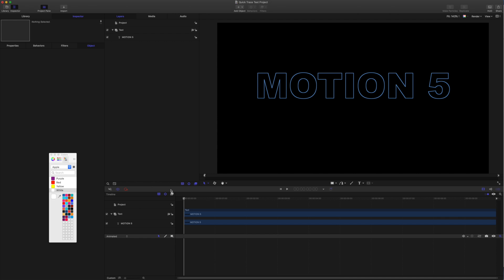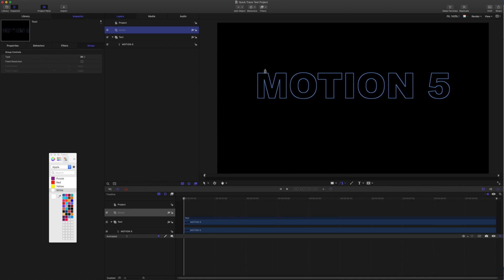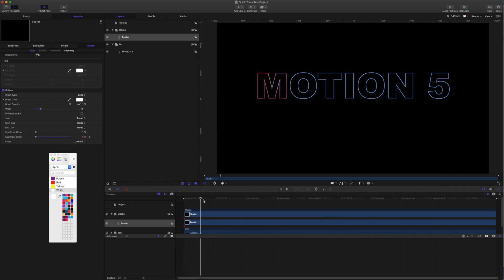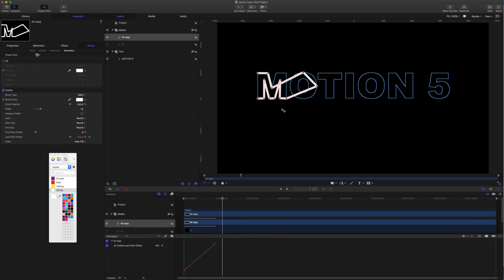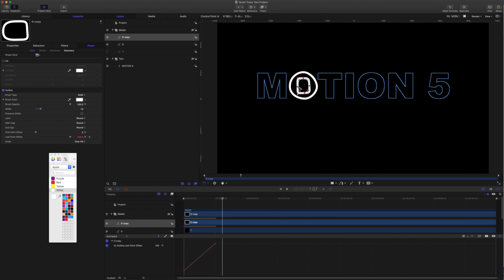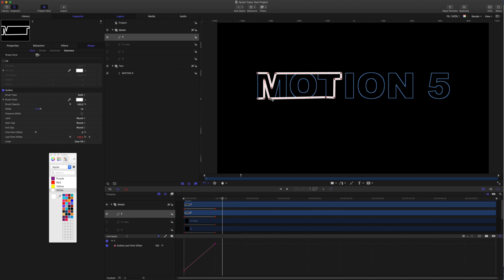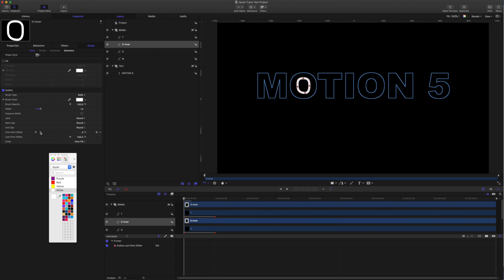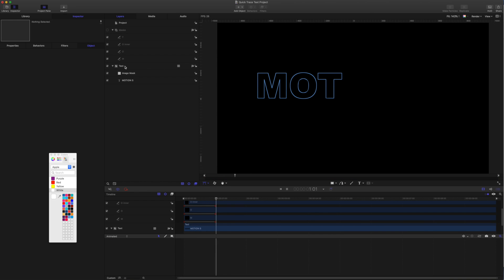Motion 5 Tutorial: A Quick & Easy Way to Trace Text Outlines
Hi

This is a very quick guide about tracing text outlines quickly in Motion 5.

Here is the link to the bezier tool tutorial from Fox Mahoney.